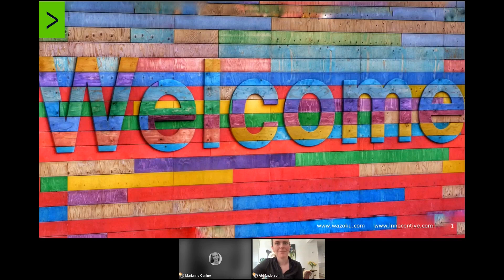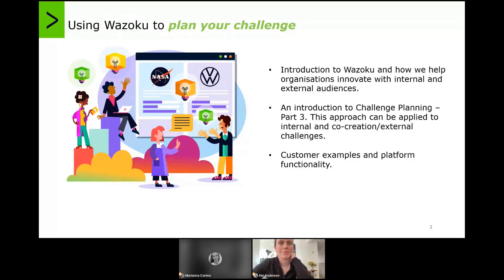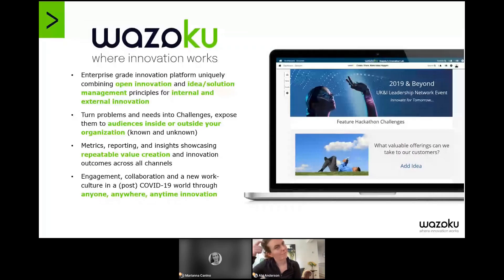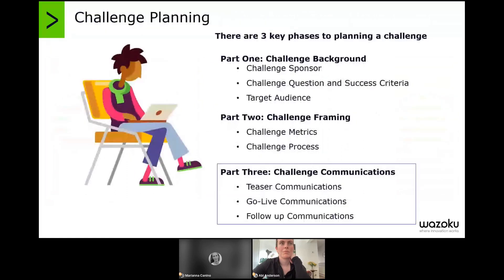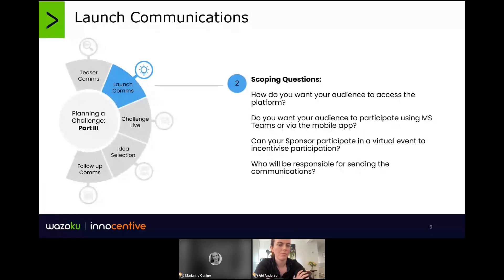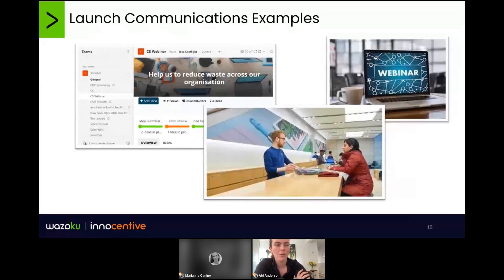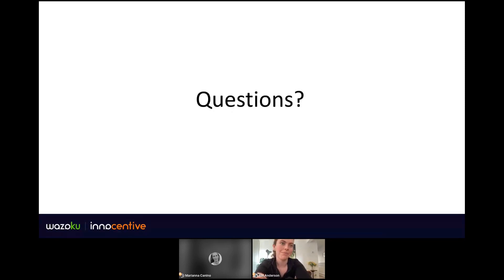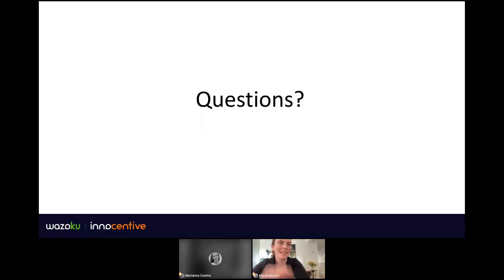Innovation at Scale: How to Plan a Challenge Part Three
During this webinar we will be talking through how to plan a new Challenge. Looking at best practices to follow as well as which pitfalls to avoid.

Hosted By:
Abi Anderson - Senior Innovation Consultant
Marianna Canino - Senior Innovation Consultant